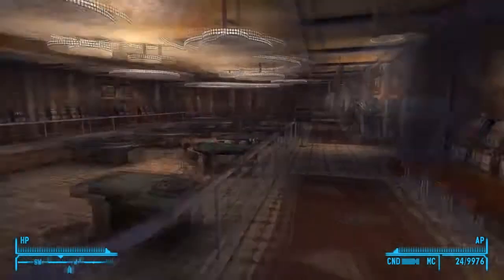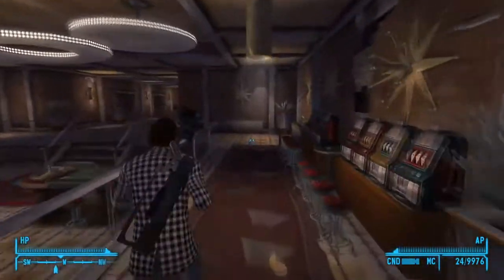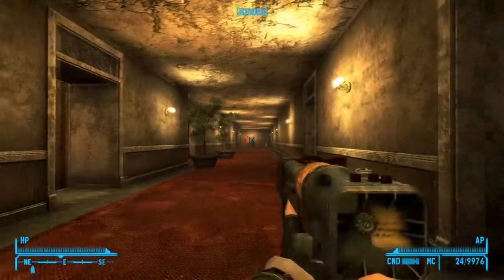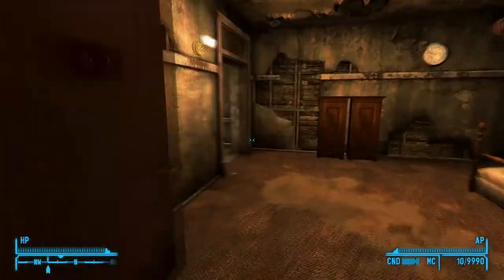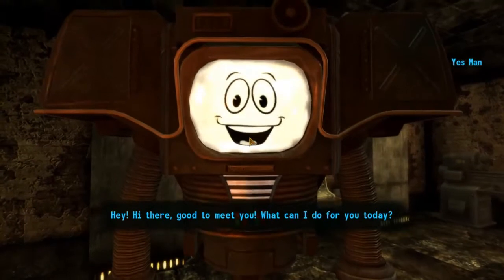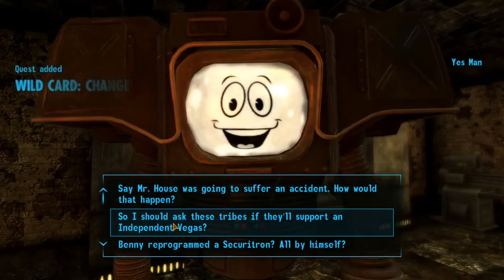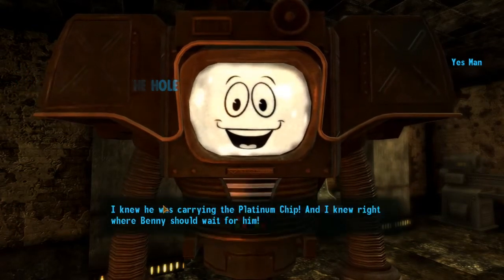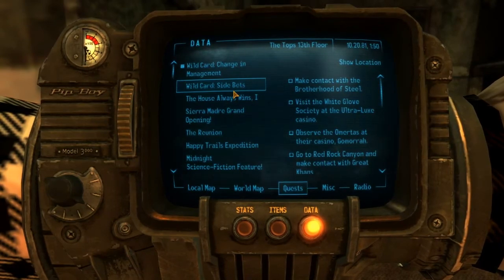Fallout New Vegas Wild Card: Ace In The Hole Quest Walkthrough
Fallout New Vegas Wild Card: Ace In The Hole Quest Walkthrough How you can support me: